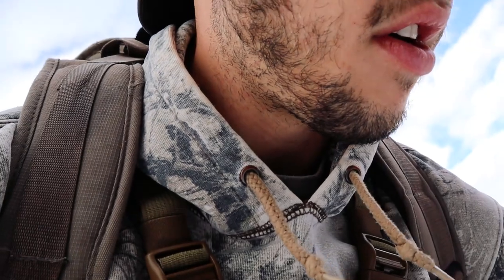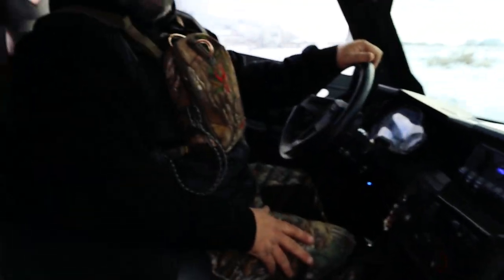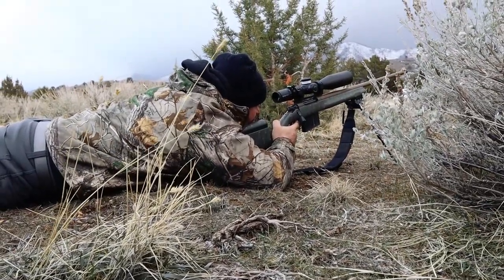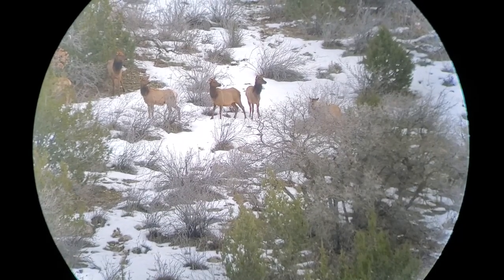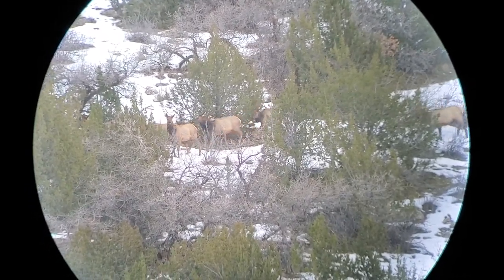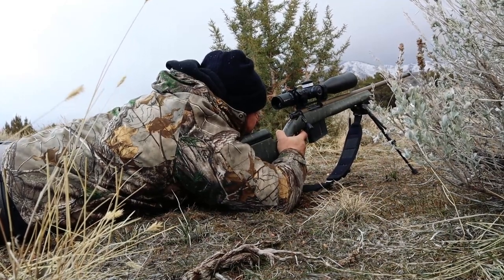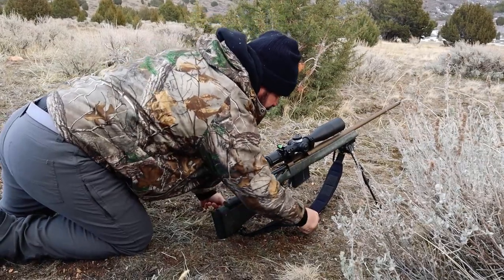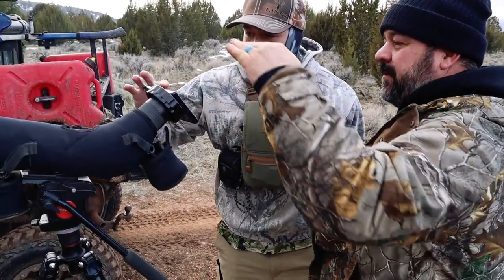COW ELK HUNT | RIFLE ELK HUNT | ELK HUNTING | KILLSHOT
Brad drew a Late season cow elk tag. Watch as we have some cold and wet weather but are able to connect on a nice mature cow elk.
Gear we use:
Main camera
Rode Mic
2nd Camera
Big Lense for video
Camera for wildlife photography
Lense for wildlife photography

MRE5AUXJY8ELMPJM
8RNEG8FFQPV4SQXD